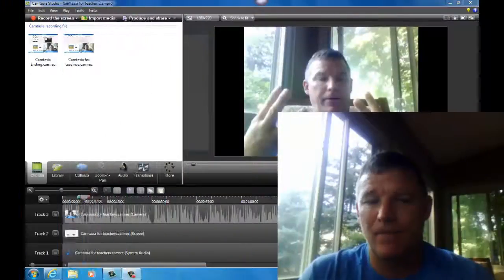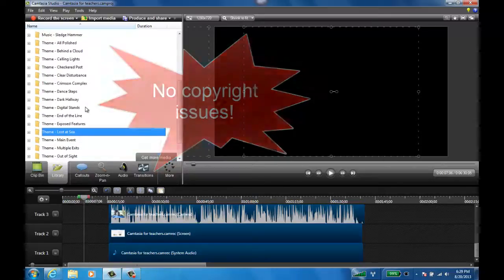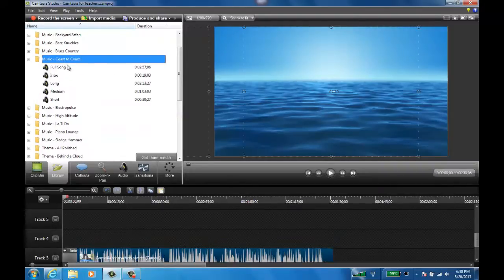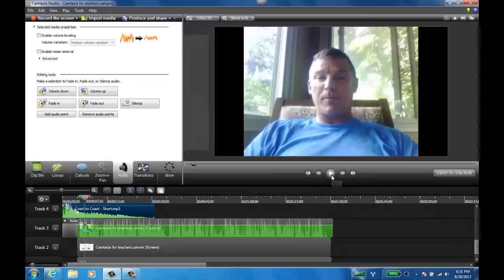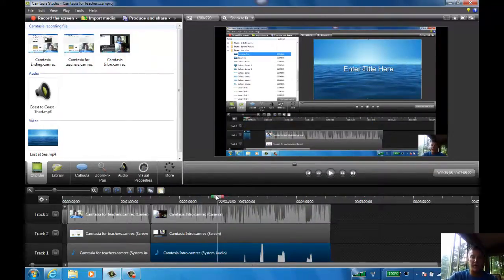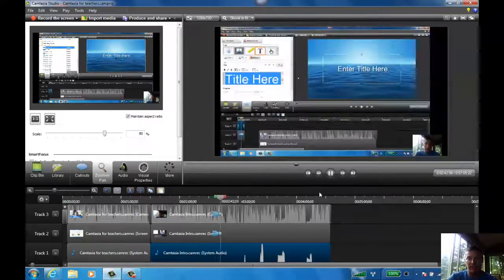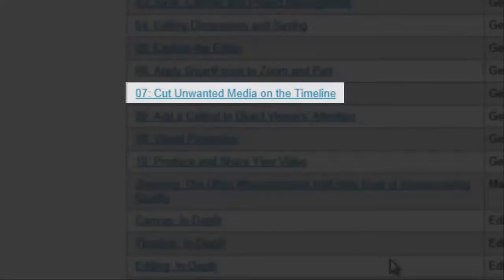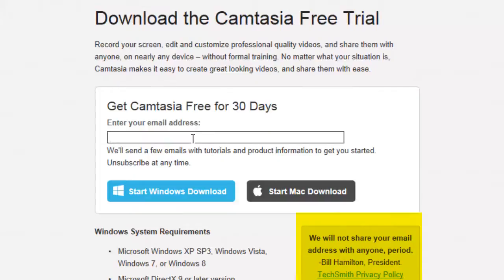Camtasia for Teachers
In this tutorial, teachers will be shown how easy it is to get started with Screencasting using Camtasia Studio 8.